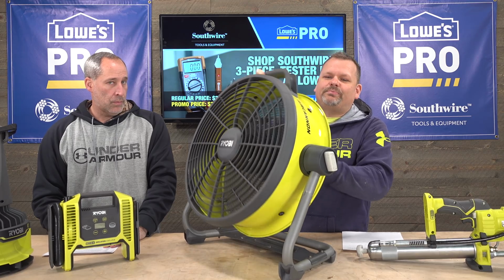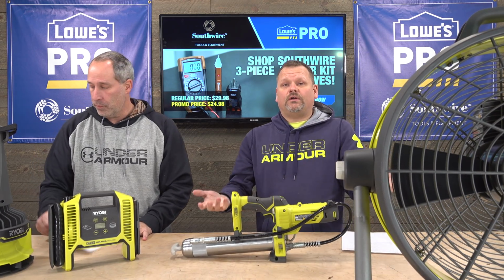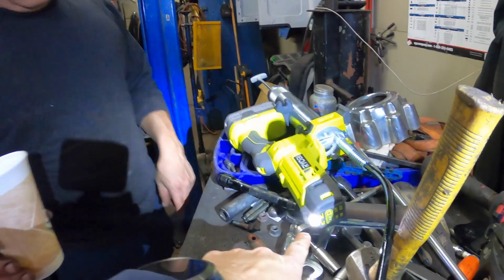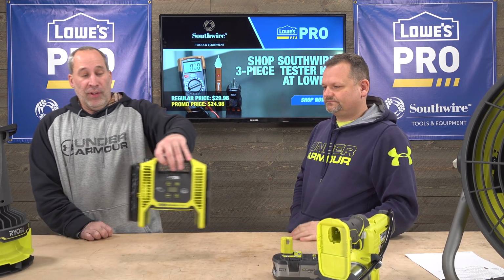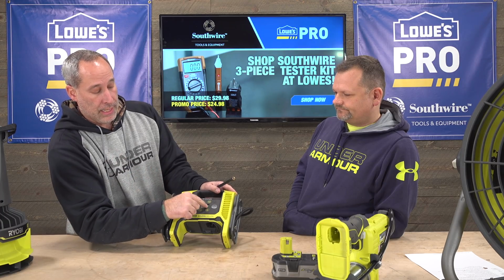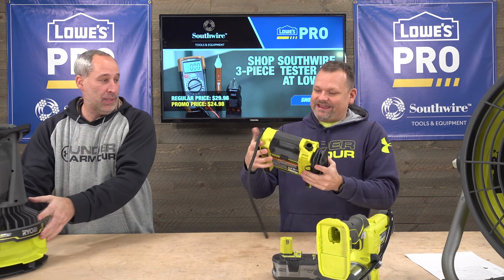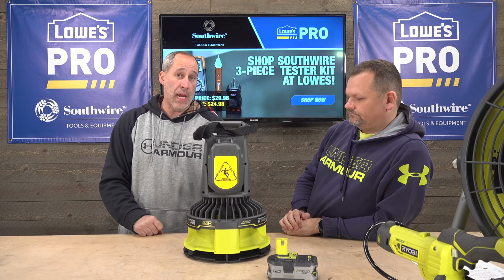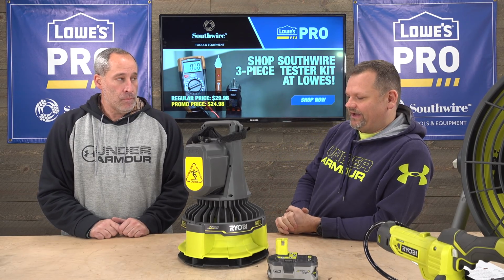4 Cool New Ryobi Tools You Need To See!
We take a look at some of the new Ryobi offerings from Home Depot starting in 2020.
And you can find them on Amazon: Inflator Grease Gun Floor Dryer Drum Fan